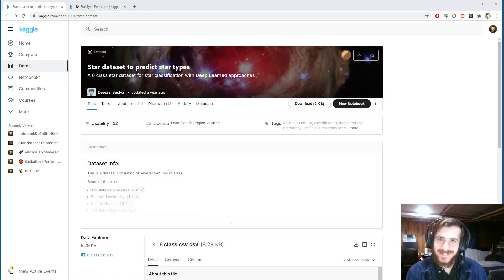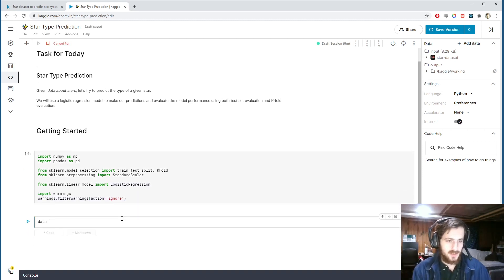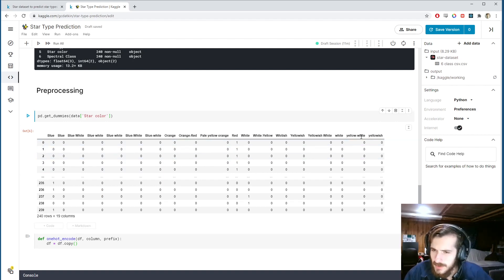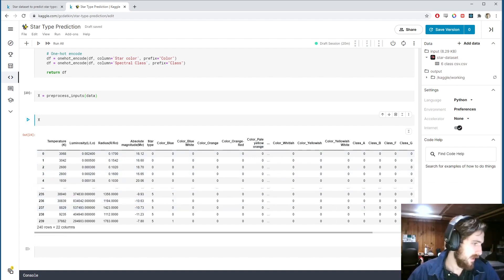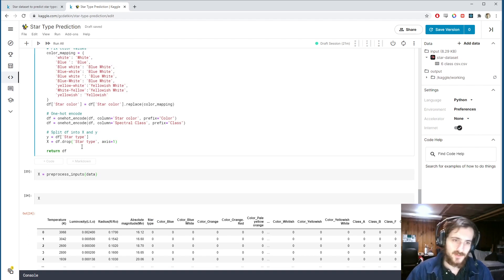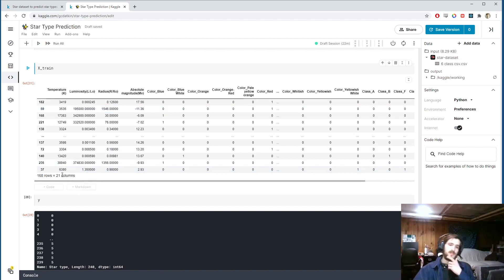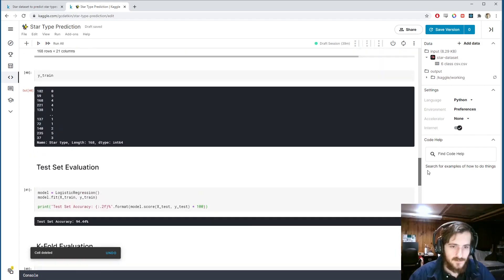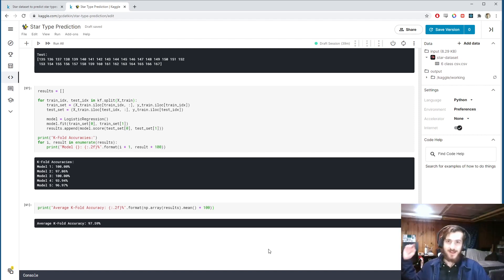Star Type Prediction (K-Fold Model Evaluation) - Data Every Day #158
On today's episode, we are looking at a dataset of stars and trying to predict the type of a given star. We will be using a logistic regression model to make our predictions and K-fold evaluation to analyze the performance of our model.